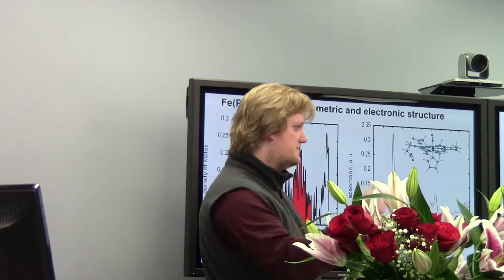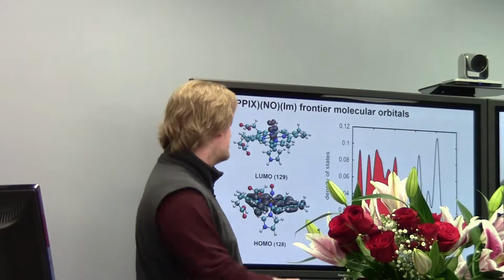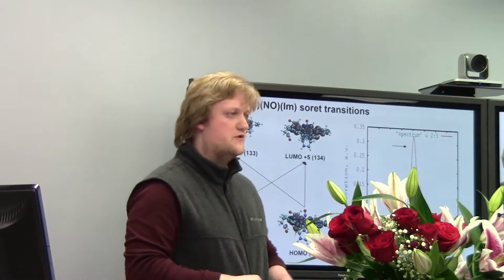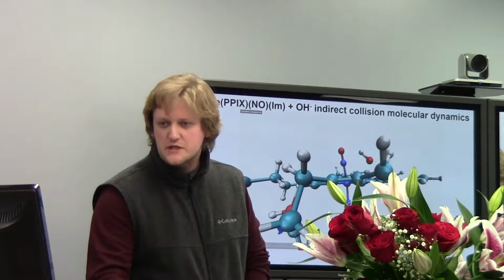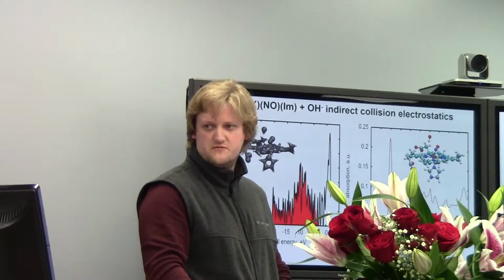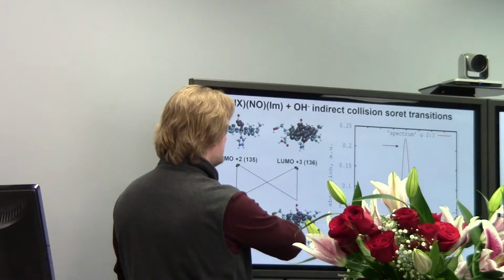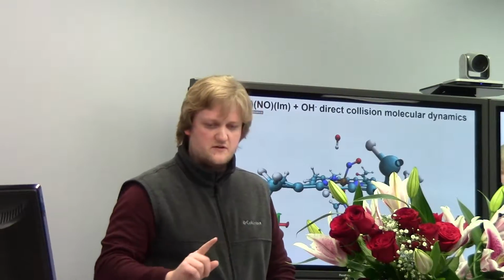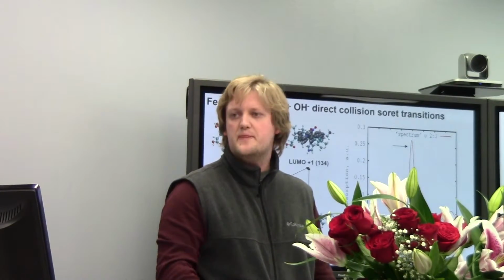CHEM476, Lecture #30, Episode 4, Talk, Camera #2, Zachary